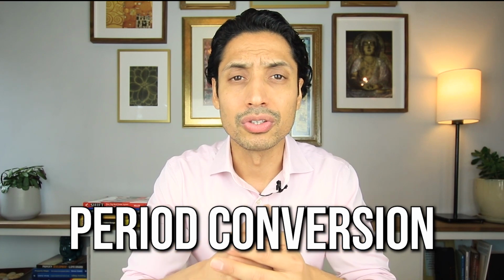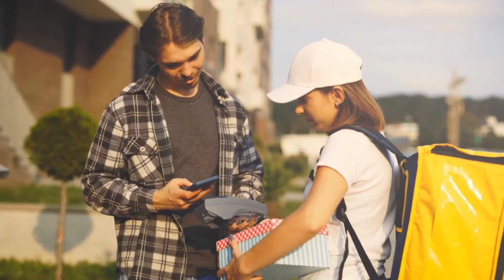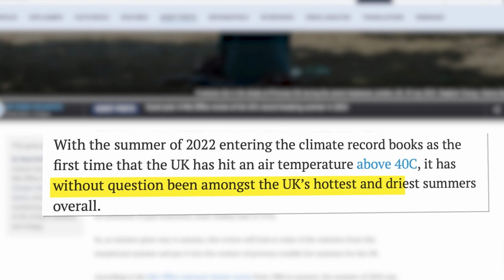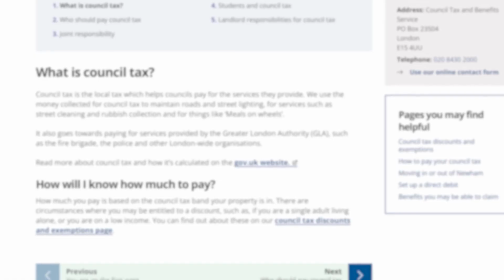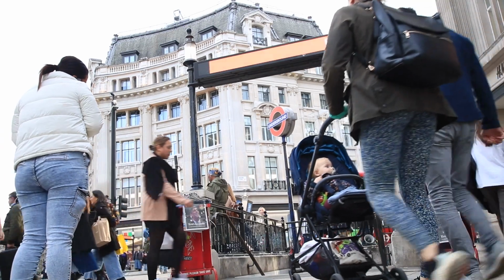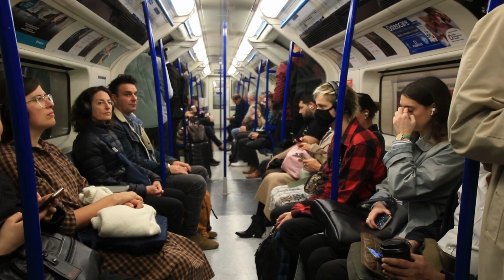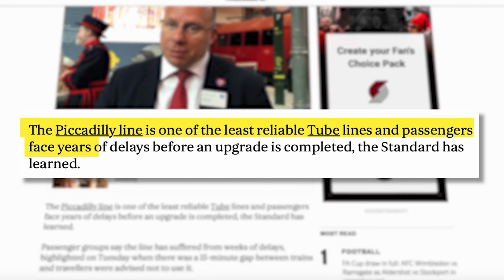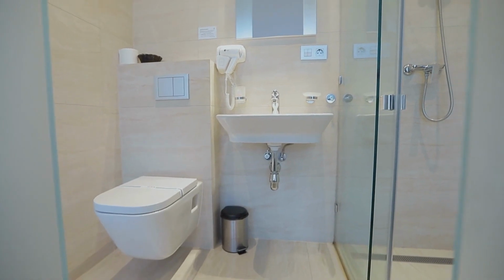10 Truths Nobody Talks About Before MOVING to London 😮(Watch Before You GO)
Moving to London is an exciting adventure, but there are some things you might not have considered in advance. In this video, I share 10 truths nobody tells you about moving to London, so you can be prepared for anything.
From package theft to air conditioning to the unpredictable weather, I cover all the bases.

I also share my tips on how to deal with the London Underground, the shortage of rental properties, and the high cost of living.
Whether you're an expat or just thinking about making a move to London, this video is a must-watch. Watch before you go to save yourself a lot of hassle and make the most of your new life in the big city!

What are some of the things you wish you knew before moving to London?

00:00 - Introduction to Painful Lessons
00:42 - Packages Getting Stolen
01:52 - No Air Conditioning Surprise
02:42 - Dealing with the Unpredictable UK Weather
04:12 - Additional Expenses Beyond Rent
05:57 - Navigating the Challenges of London Underground
08:11 - Rental Property Shortage and Competition
09:05 - Watch Out for Condensation Damp

Thinking about buying, renting or letting a property in London?
Let's grab virtual coffee (hopefully Colombian) and chat?